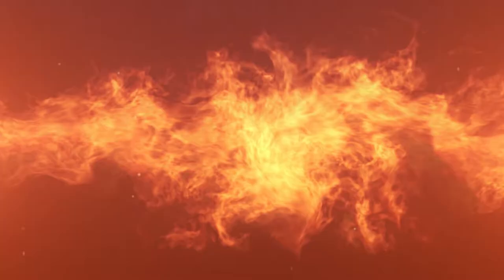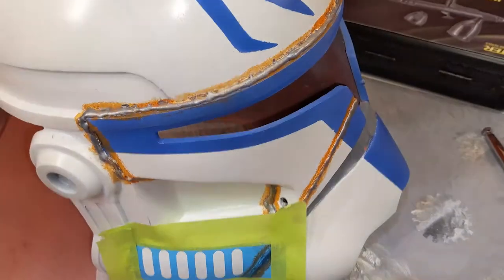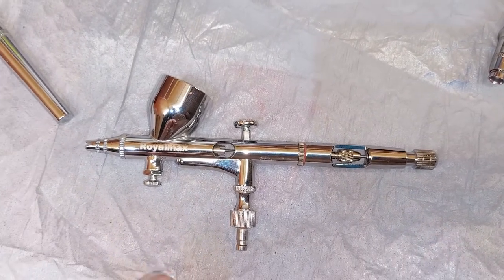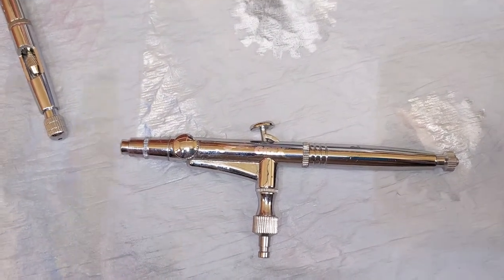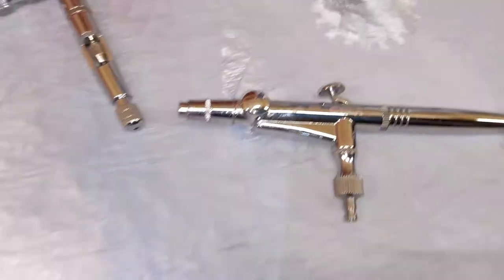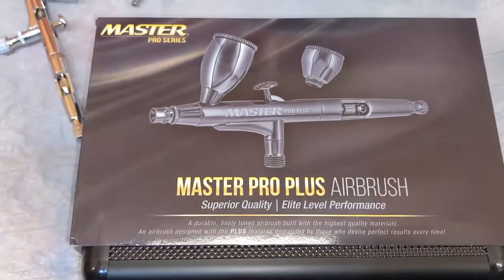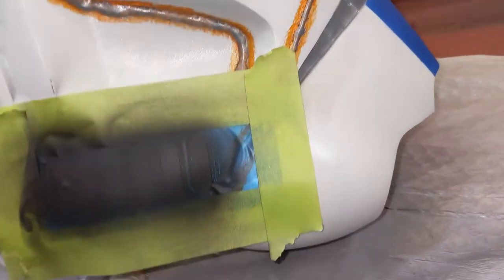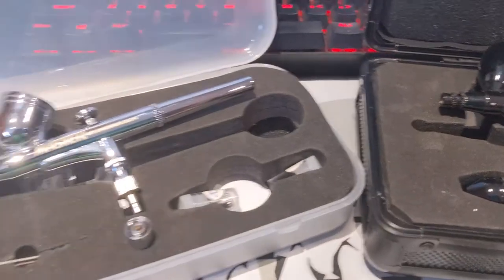Do you even airbrush?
In this video I will quickly go over some of the airbrushes I currently use for the finishing of custom painted armor sets and helmet, as well as my thoughts on a new airbrush I recently picked up.  I really like using these less expensive brushes for this kind of work. They are cheap to replace if they break (or get dropped) and parts are very inexpensive and easy to obtain. For the work I do and the paints I use these work great, just keep them clean.

The Master Pro Plus Airbrush can be found I have not been paid for this video about the featured brushes. Just giving a quick thought about my use of each and my recommendations for painting helmets and armor with them.

A special thanks to Samuel Kim Music for the use of the epic music featured in the video.

And as always a very special thanks to Rory at Van De Kamp Visuals for the awesome edits. and on Facebook